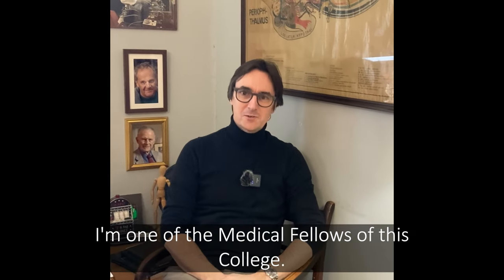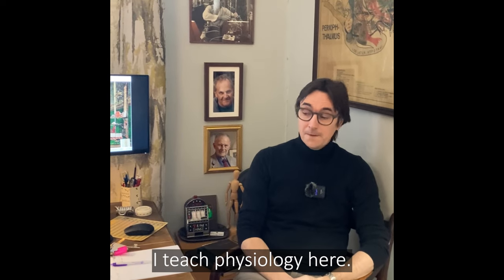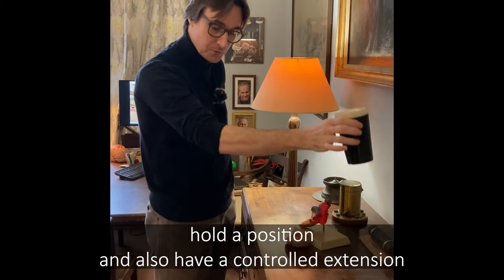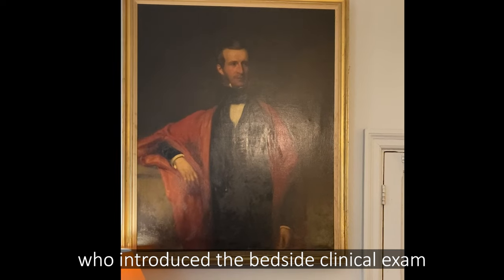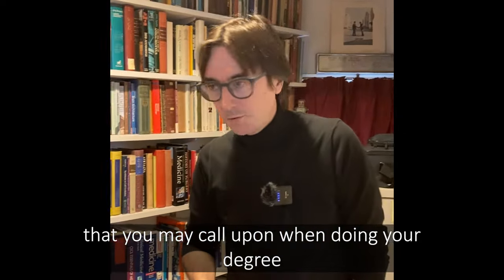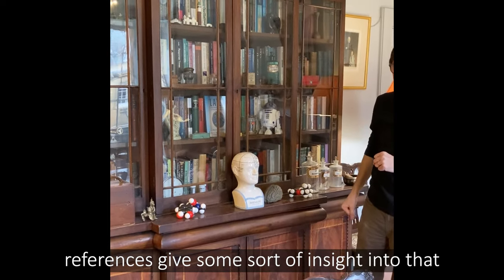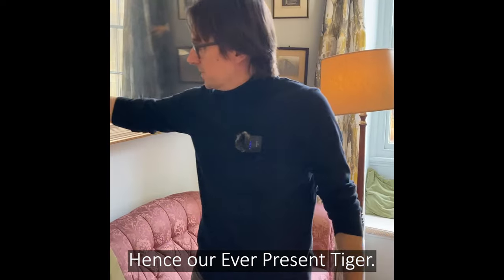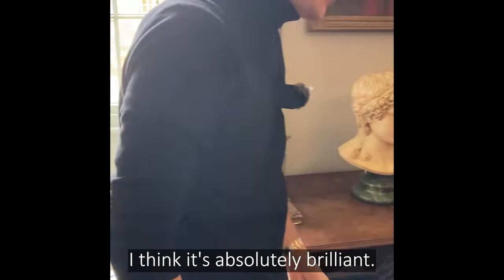Caius College, Cambridge medicine teaching room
A tour of the medicine teaching room at Gonville & Caius College, led by Dr Dunecan Massey (Medicine 1994), whose medical education began at Caius. Dr Massey is now a Fellow of the College and a Consultant Gastroenterologist at Addenbrooke's Hospital, Cambridge.